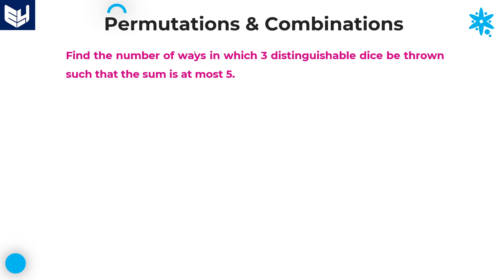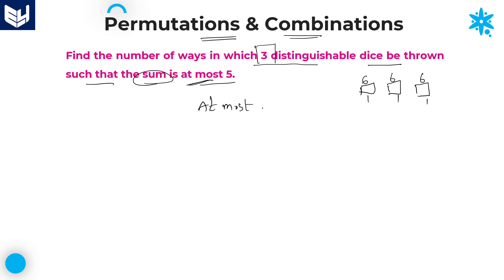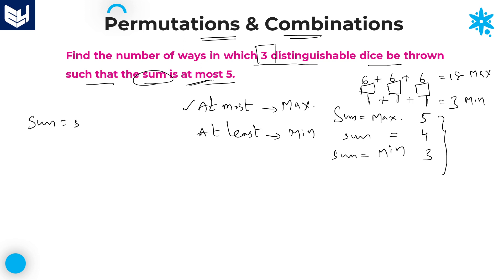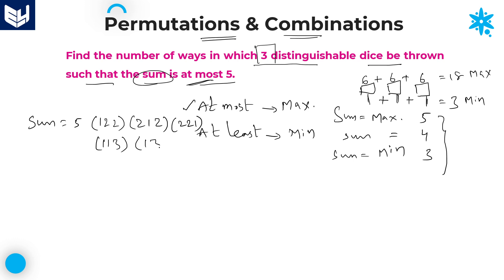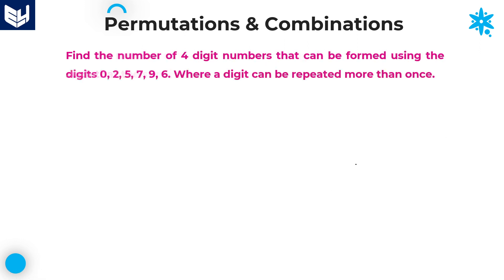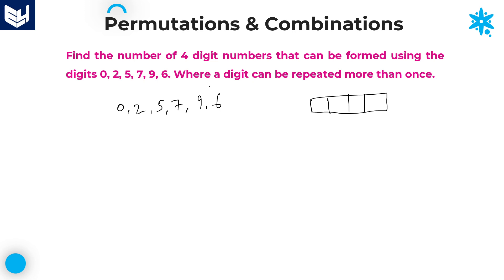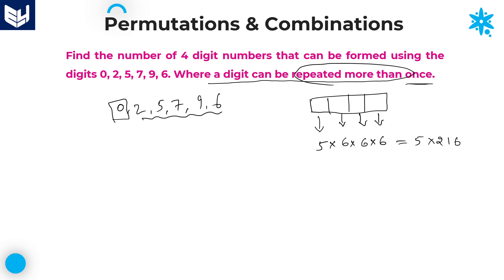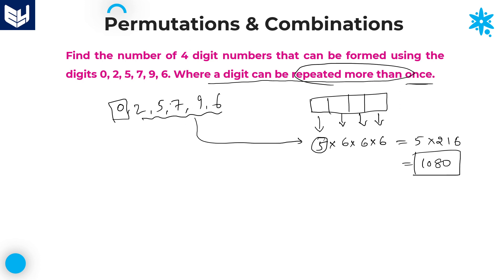Permutations and Combinations | Dice sum & Boys and Girls | Aptitude | Part- 07 | Bharath Kumar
- Dice sum
-  Boys & girls arrangement